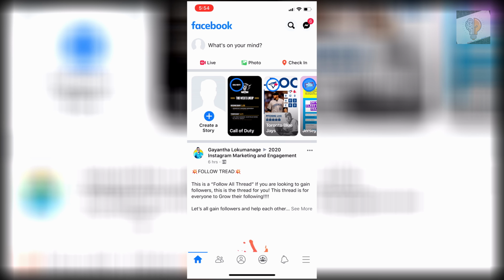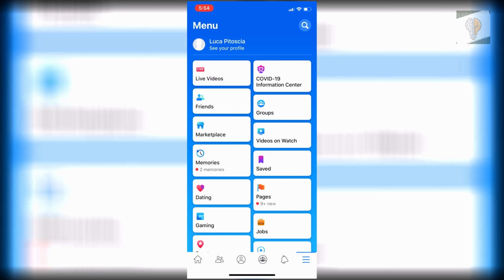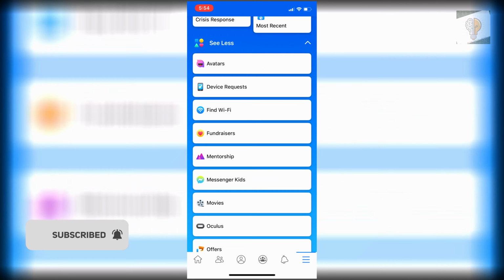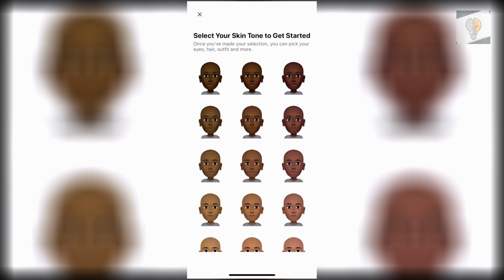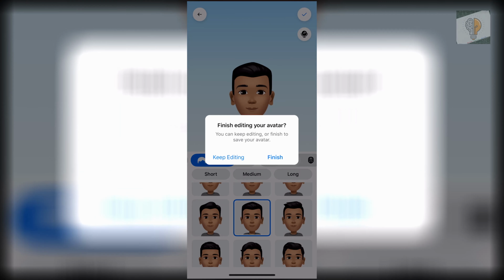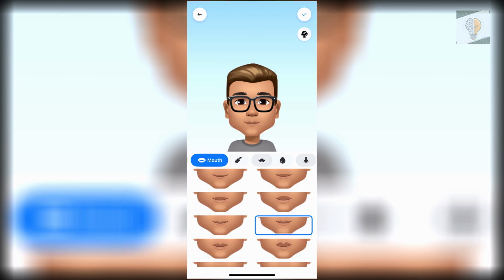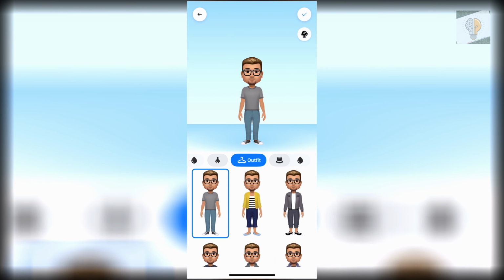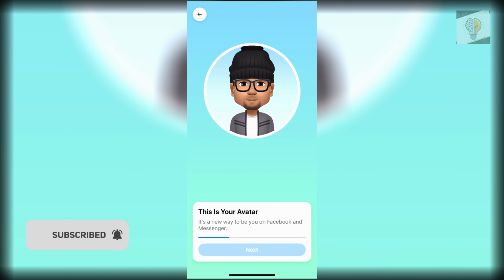How To Make A Facebook Avatar EASY! 💯| Facebook Avatar Tutorial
In today's video we show you how to make a facebook avatar. It's super easy to do takes less then 2 minutes. If you're looking for more Facebook Tutorials/Tricks we have plenty!